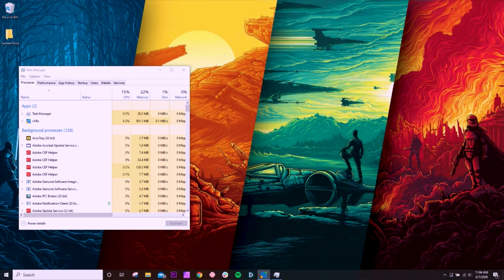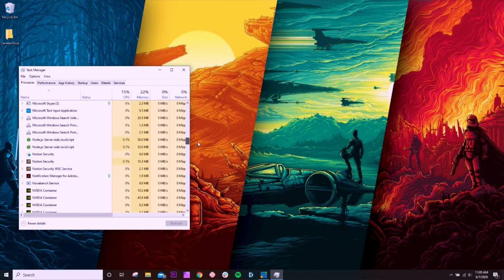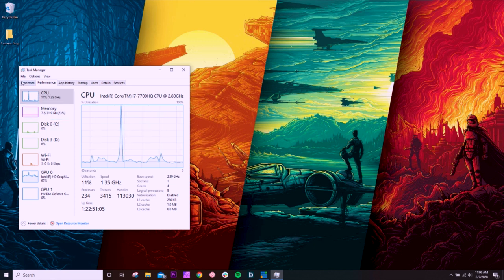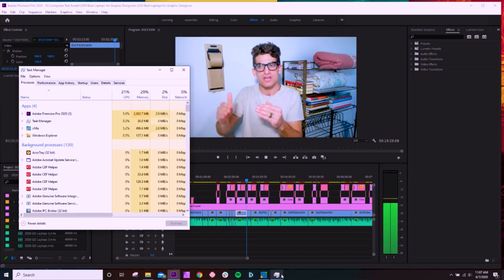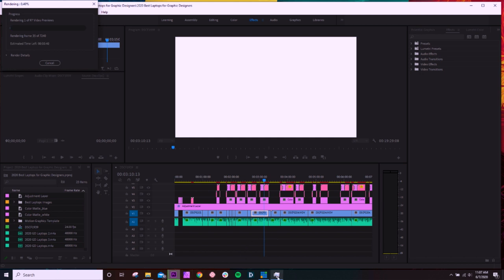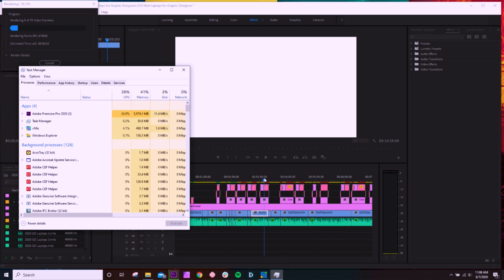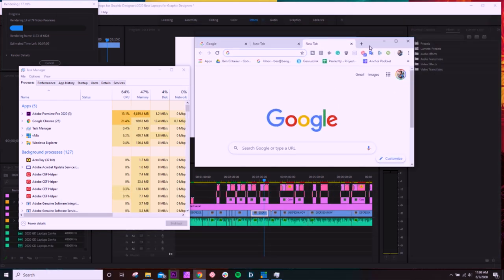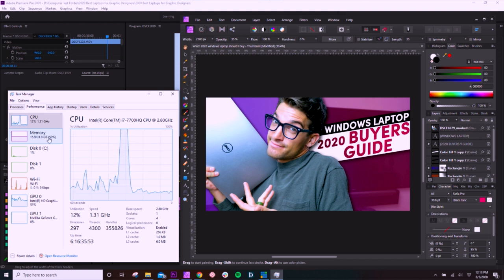Why I Think 16GB of RAM is the Minimum for Video Editing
Do you really need a minimum of 16GB of RAM for video editing? In this video, I am going to run a quick benchmark test in Premiere Pro to show you how 8GB of memory (RAM) is simply not enough in my opinion. ⏩►⏩►  Laptop recommendations for video editing below...

⏩ Basic 1080p Video Editing Projects
► Lenovo V14 - Commissioned Earned)
► Lenovo Flex 5 - Commissioned Earned)
► Dell Inspiron 14 - Commissioned Earned)
► Acer Swift 3 - Commissioned Earned)
► HP ProBook 455 G7 - Commissioned Earned)

⏩ Advanced 1080p + Basic 4k Video Editing Projects
► Lenovo IdeaPad L340 - Commissioned Earned)
► MSI GF63 Thin - Commissioned Earned)
► MSI Creator M15 - Commissioned Earned)

⏩ Advanced 4k Video Editing Projects
► Lenovo Legion 5 - Commissioned Earned)
► Lenovo Legion Y540 - Commissioned Earned)
► Asus TUF A15 - Commissioned Earned)
► Asus ROG Strix G - Commissioned Earned)
► Asus Zephyrus G14 - Commissioned Earned)
► Razer Blade 15 Base - Commissioned Earned)
► Acer Predator Helios 300 - Commissioned Earned)
► Acer ConceptD 3 Pro - Commissioned Earned)
► Gigabyte Aero 15 - Commissioned Earned)
► Dell XPS 15 7590 - Commissioned Earned)
► Dell XPS 15 9500 - Commissioned Earned)
► Lenovo ThinkPad X1 - Commissioned Earned)
► Apple Macbook Pro 16 - Commissioned Earned)
► Asus ZenBook Pro Duo - Commissioned Earned)

This test comes from a longer video I made, which is a video editing laptop buyers guide. You can check that out in the YouTube Cards above or the description below:

When it comes to RAM usage it is important to remember right off the bat that your system is going to use a variety of RAM in the background tasks. Just because you only open Premiere Pro does not mean your computer will not be attributing memory to other parts of your computer in the background to keep it running. For this reason, it is important to have more than 8GB of RAM for video editing because when it comes to my laptop, I am using 5 - 6GB of RAM from the point when I simply boot up my computer.

Now, as I open Premiere Pro I will see an increase in RAM by 1GB, now when I start to play my project in the timeline that will increase to 3 - 3.5GB of usage. I am also running Google Chrome to do research and look for sources, which is pulling 3 - 4GB of RAM. So without even considering the other various background tasks that my computer is running, I am already almost at my 8GB limit. If I want to open Photoshop, or Affinity Photo to edit a few things for my video then I will use another 0.5 - 1GB of RAM on the low end pushing me beyond 8GB.

Some may conclude by this that 8GB is fine, but you don’t want to max out your RAM usage while video editing, it can and will cause major slowdowns in your workflow experience.

I hope this video was helpful for you, and that this real-world use case was applicable to your needs.